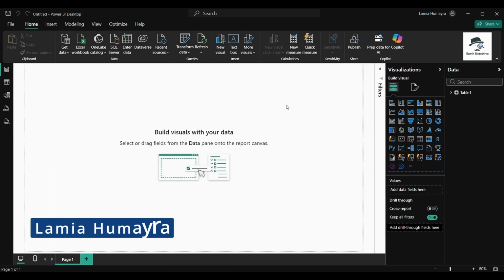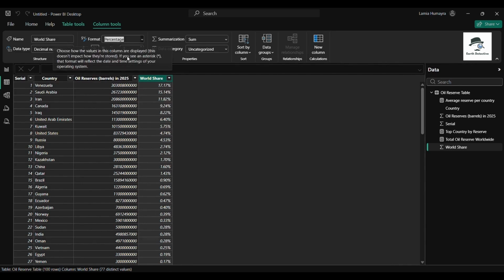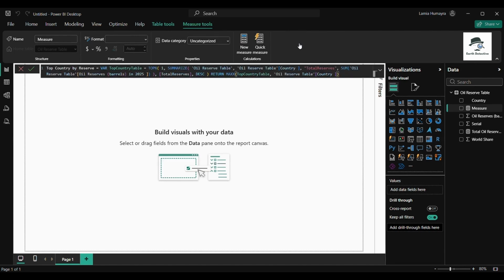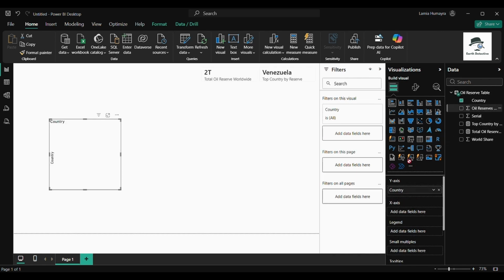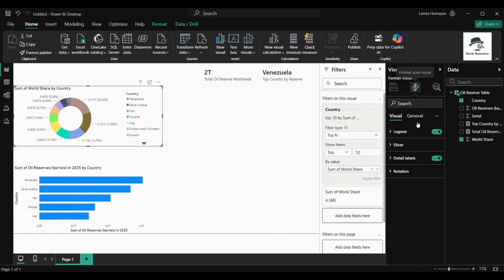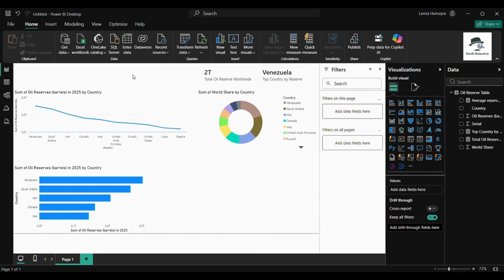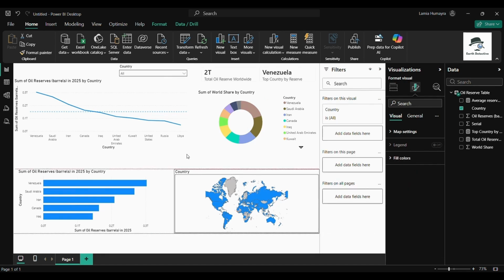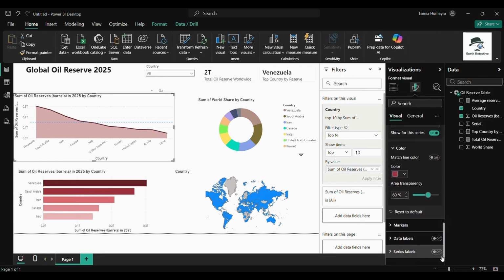Learn Power BI step-by-step and build a complete dashboard using oil reserve data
In this video, Lamia Humayra walks you through building a complete Power BI dashboard using real data on world oil reserves. From importing Excel files to creating measures, visualizing top countries, and designing interactive charts and maps—you’ll learn step‑by‑step how to transform raw data into professional dashboards.

What you’ll learn:
✔️ Importing Excel data into Power BI
✔️ Creating key measures (Total Oil Reserve, Top Country, Average Reserve)
✔️ Using DAX functions like SUM, TOPN, DIVIDE
✔️ Building visuals: Cards, Bar Charts, Donut Charts, Line Charts & Maps
✔️ Applying filters (Top 5 & Top 10 countries)
✔️ Creating interactive slicers
✔️ Designing and beautifying your dashboard
✔️ Custom map visualization using world map data

By the end of this tutorial, you’ll be able to build your own interactive and professional Power BI dashboard.

earthdetective.info